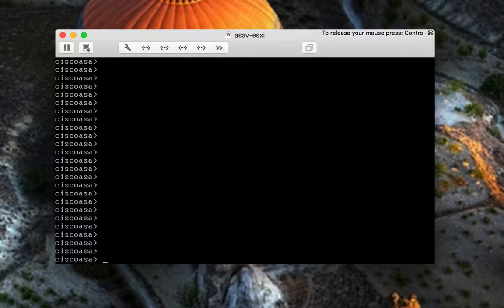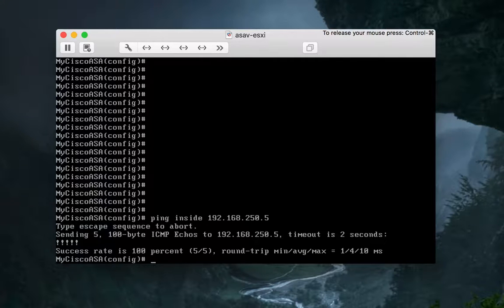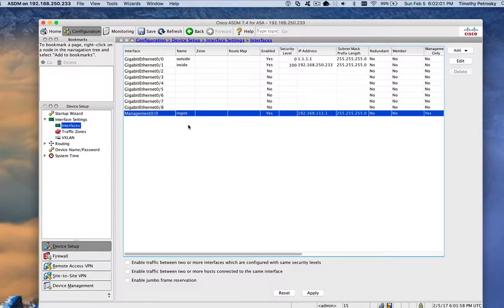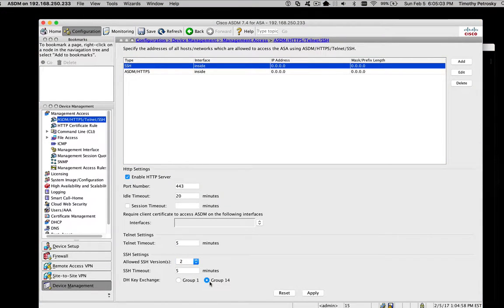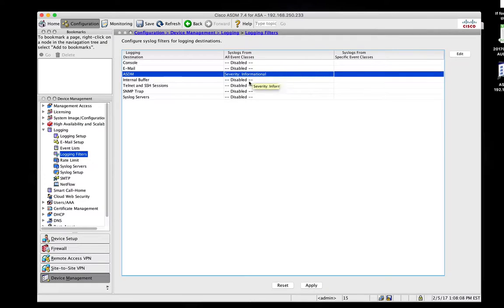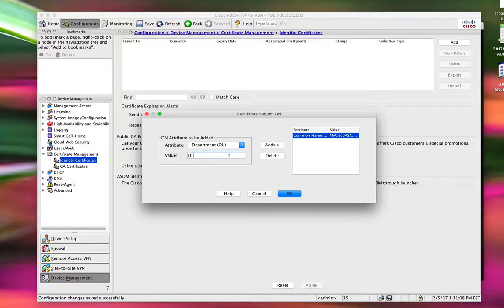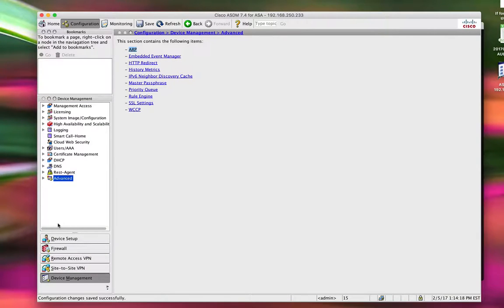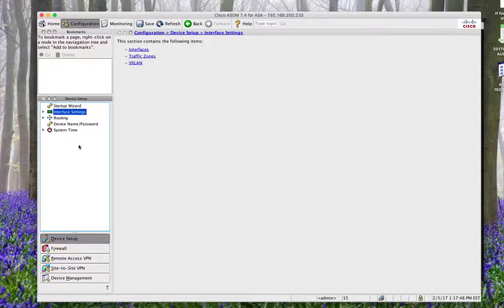simpleASAconfig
A quick 20 minute basic configuration of a Cisco ASA firewall for my students